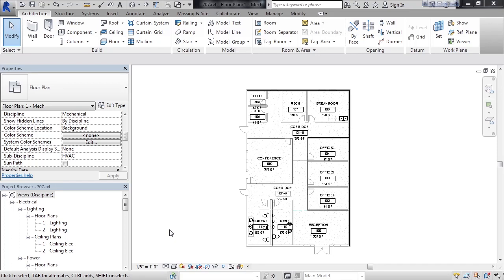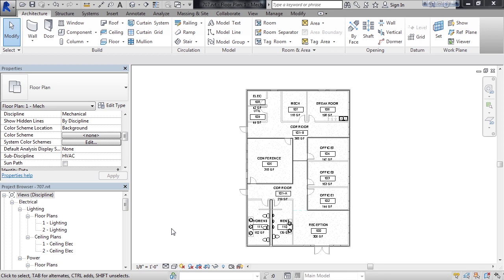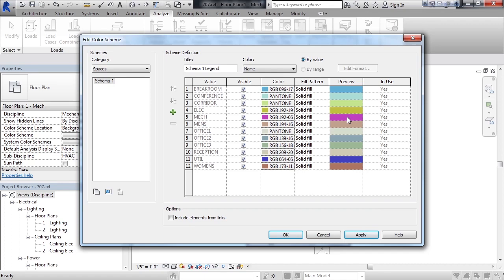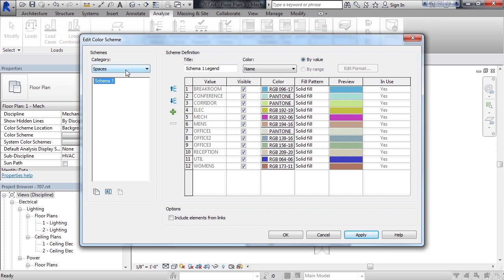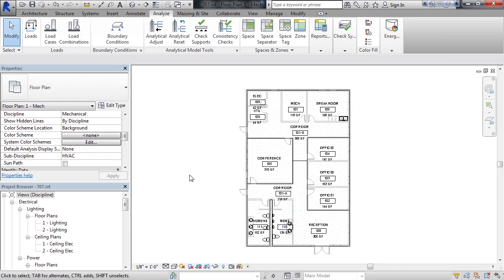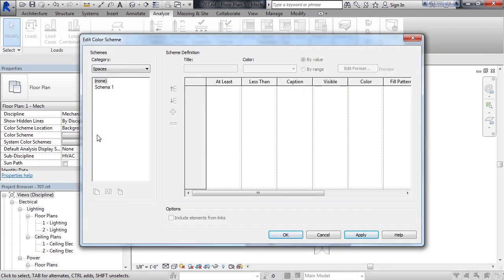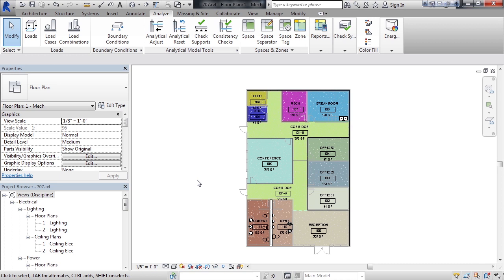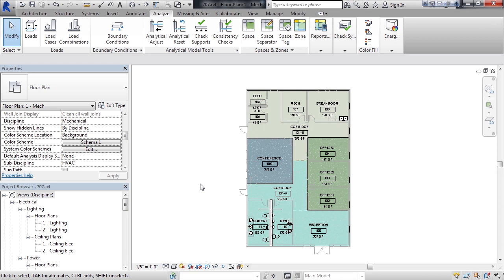Autodesk Revit tutorial Color Schemes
Dalam tutorial ini saya menunjukkan kepada anda bagaimana Color Schemes di Revit sebagai proyek yang dapat Anda tautkan dalam sebuah proyek.

Tag Tambahan:
Revit rendering tutorial
Revit BIM tutorial
Revit family creation tutorial
Revit MEP systems tutorial
Revit advanced tutorial
Revit interior design tutorial
Revit parametric design tutorial
Revit site design tutorial
Revit building design tutorial
Revit building information modeling tutorial
Revit quantity takeoff tutorial
Revit project collaboration tutorial
Revit add-on tutorial
Revit rendering with V-Ray tutorial
Revit building performance analysis tutorial
Revit workflow tutorial
Revit rendering with Enscape tutorial
Revit implementation tutorial
Revit MEP fabrication tutorial
Revit energy analysis tutorial
Revit MEP coordination tutorial
Revit for beginners tutorial
Revit rendering with Lumion tutorial
Revit BIM management tutorial
Revit MEP systems design tutorial
Revit for architecture tutorial
Revit for structural engineering tutorial
Revit for MEP engineering tutorial
Revit for construction tutorial
Revit for facility management tutorial
Revit rendering with Twinmotion tutorial
Revit for landscape architecture tutorial
Revit for interior design tutorial
Revit for MEP fabrication tutorial
Revit for building performance analysis tutorial